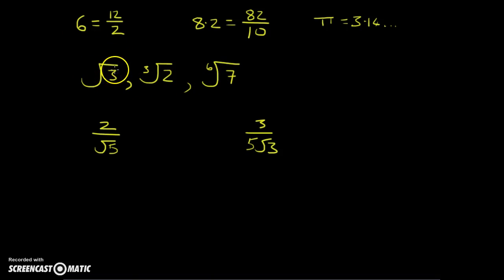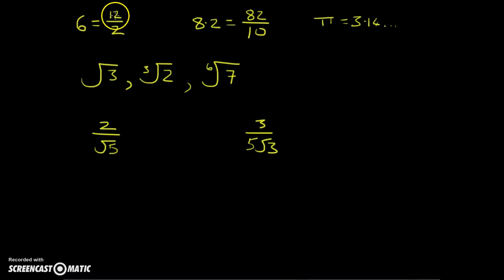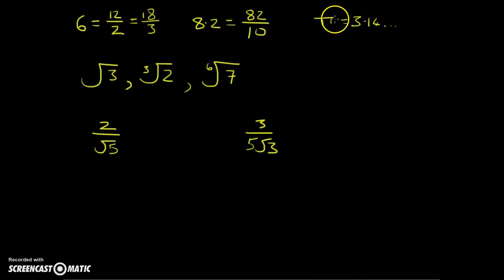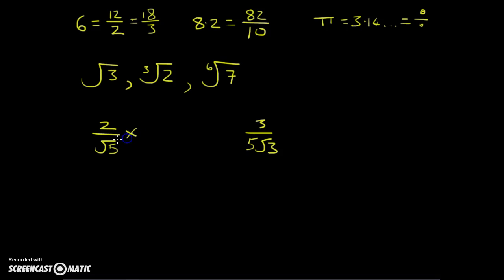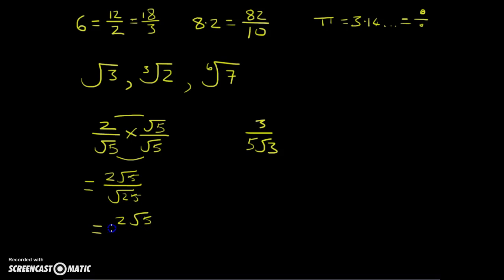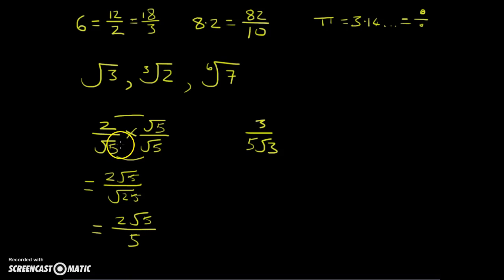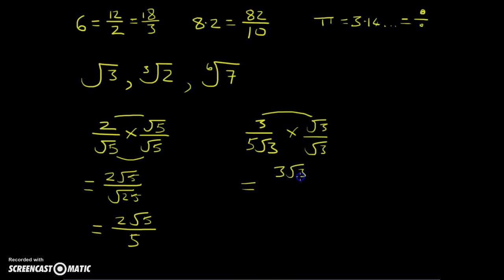Surds - part 2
Rationalising the denominator and the technically correct definition of a surd